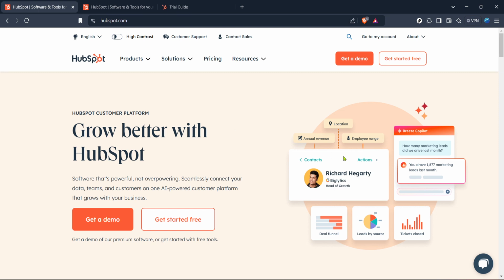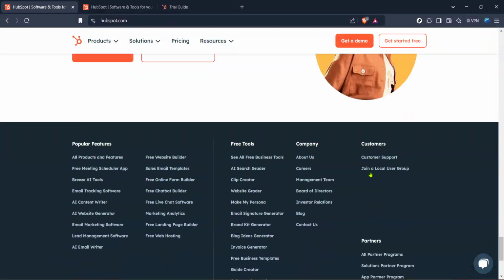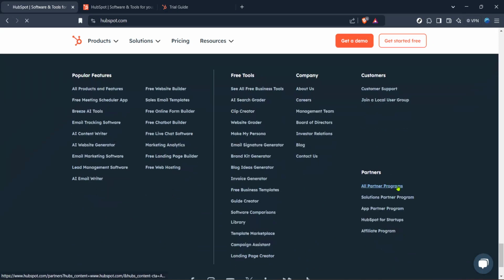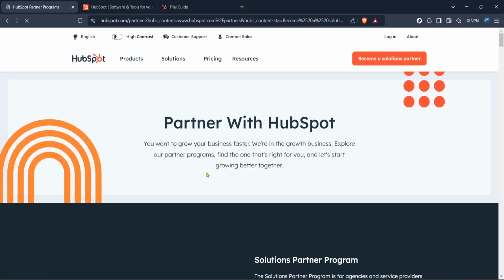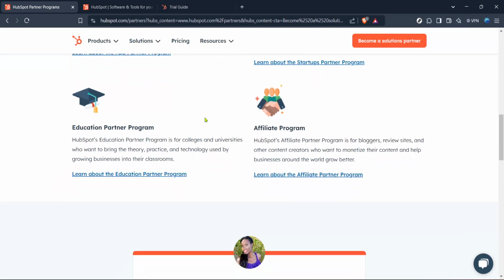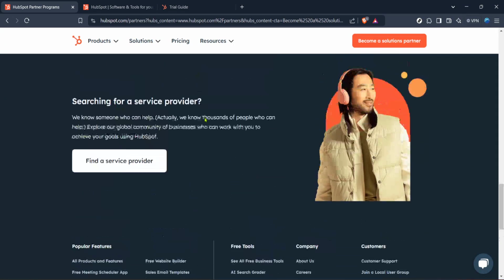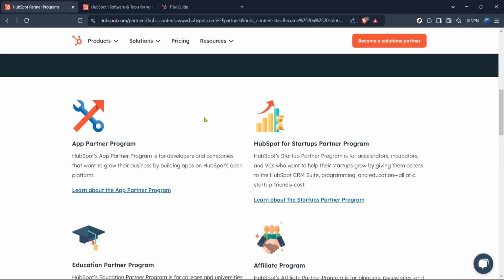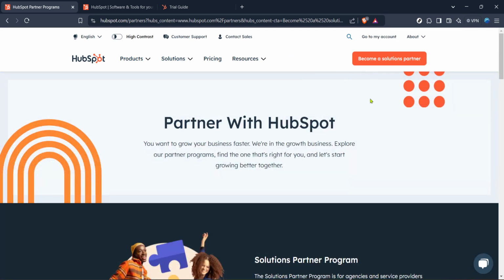How to Earn Money From Hubspot.com (hubspot Affiliate Program) (Full 2025 Guide)